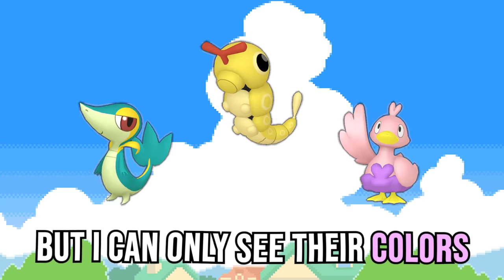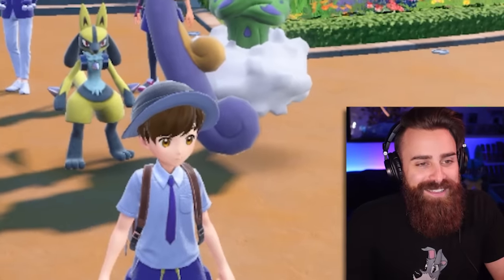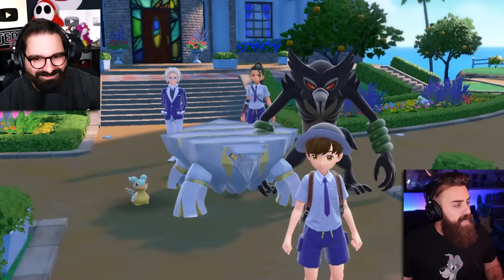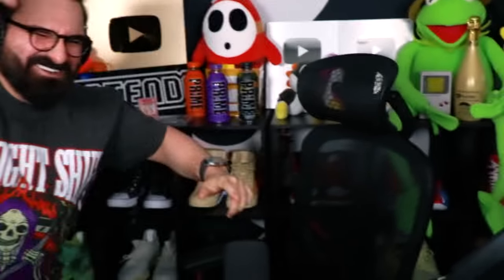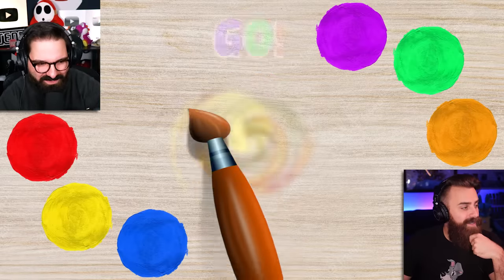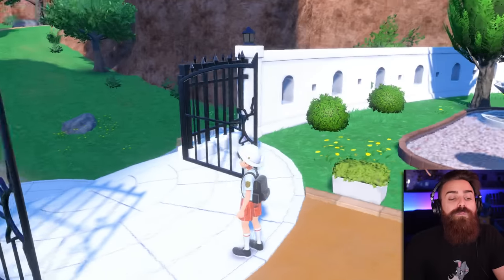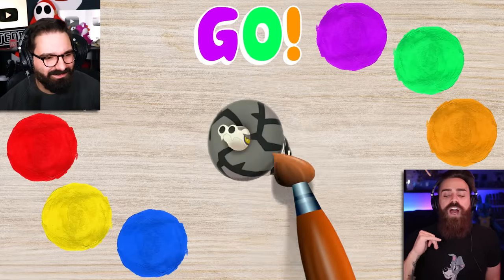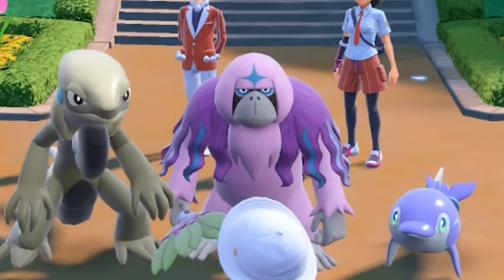Choose Your Shiny Starter By Only Seeing Its Color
We randomized our starters in Pokemon Scarlet & Violet! We're both gonna choose our starters by only seeing their shiny color and then we're gonna battle! Who will win - Vintendo or Shadypenguinn?

Featuring: @shadypenguinn

00:00 Intro
00:30 Choosing Starters
14:49 Battle